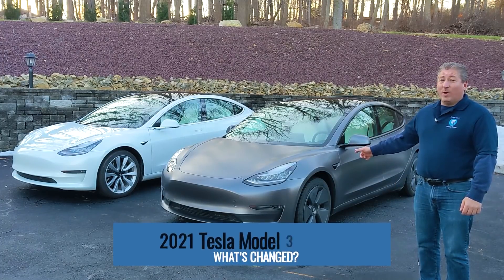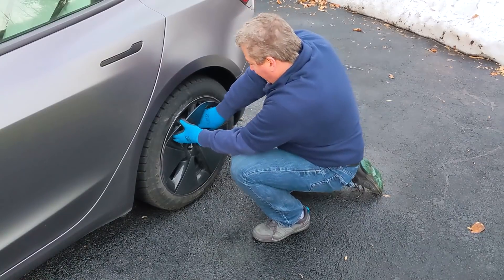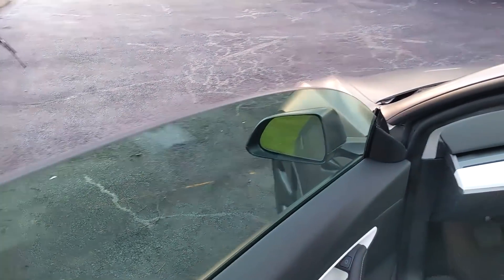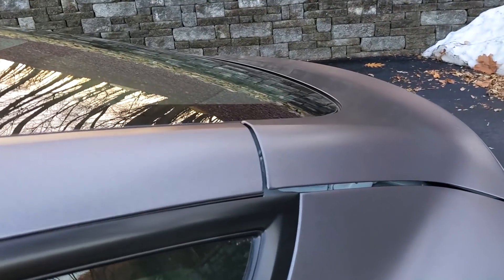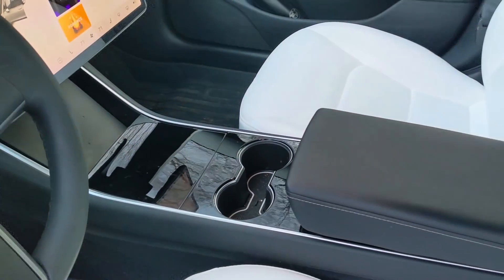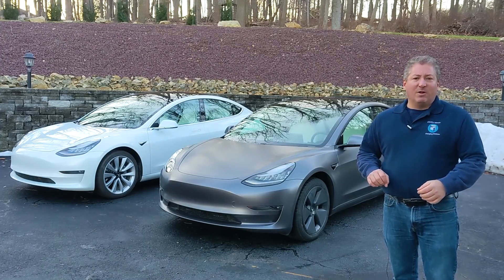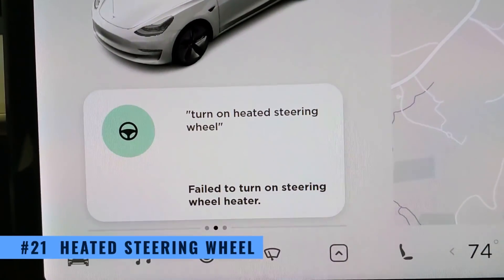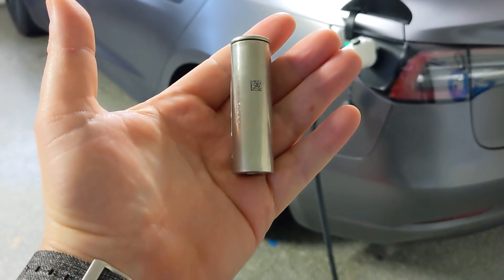2021 Tesla Model 3 Refresh: We Find 25 Changes!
I compare a 2021 Tesla Model 3 dual motor long-range to a 2019 with the same trim. I find 25 changes, most of which are improvements, and one body flaw that seems to be occurring on all new 2021 Model 3's.

*Edit: #21 is the heated steering wheel. After talking with a few Model 3 owners, I believe I got that one wrong. I'm replacing it with a change that I missed: For 2021 the TPS sensors are now BLE (Bluetooth Low Energy), previous model years are rf. You can only get them from Tesla and cost $75 ea.

The 25 changes:
@1:32  #1  New Aero Wheels & Cover
@2:50  #2  Chrome Delete
@3:15  #3  Smaller Frunk
@3:35  #4  Hood Easier To Close
@4:12  #5  Double Pane Glass On Front Windows
@5:23  #6  New Trunk Gasket
@5:53  #7  Automatic Opening & Closing Trunk
@6:30  Trunk Alignment Issue
@7:27  #8  New Headlights
@8:02  #9  Trunk Opens 3” Less Than Before
@8:46 #10  Center Console Redesign
@9:13 #11  Wireless Charging Pads
@9:21 #12  Accent Stitching On Console Trim
@9:38 #13  Armrest Tray No Longer Included
@9:56 #14  USB-C Ports Replace USB-A In Center Console
@10:34 #15  Formatted USB Drive Included & Mounted In Glove Box
@11:27 #16  USB-C Ports replace USB-A In Rear Seating area
@11:35 #17  Metal Scroll Wheel On Steering Wheel
@11:59 #18  Graphite Colored Paint Used On Power Seat Controls
@12:12 #19  Magnetic Sun Visor Clips
@12:32 #20  New Graphic On Door Release Buttons
@12:56 New Black Door Sills (Included in Chrome Delete Change)
@13:12 #21  Heated Steering Wheel (*Edit: I think I'm wrong on this one!)
@13:54 #22  Heat Pump System
@15:25 #23  Improved Battery Cells / More Capacity
@16:25 #24  Increased Range
@17:21 #25  Improved Efficiency